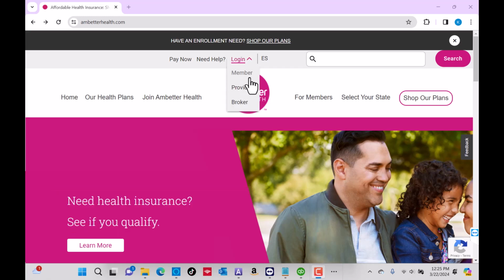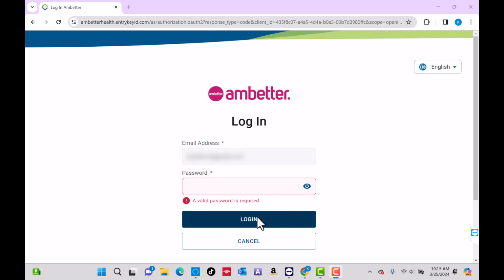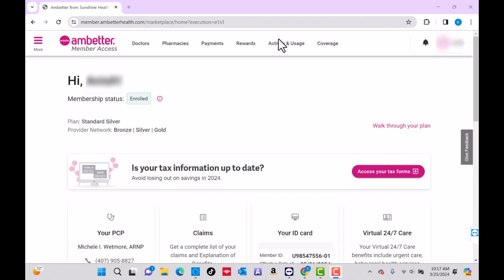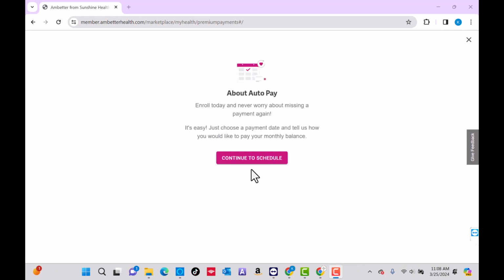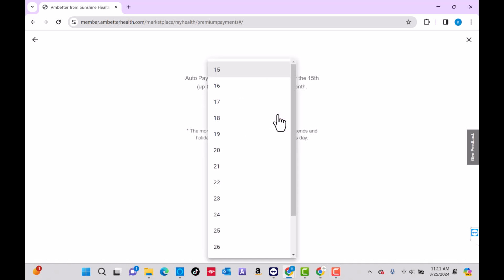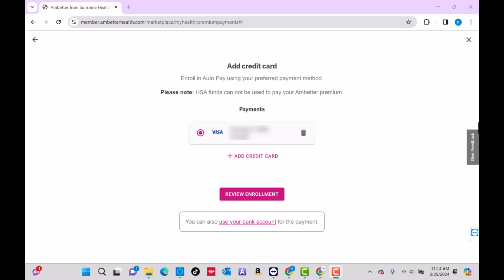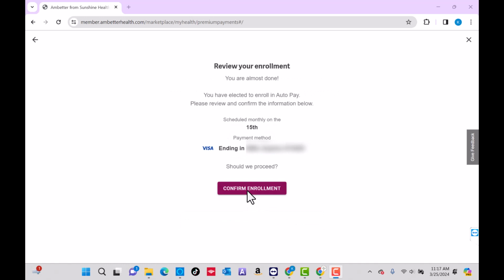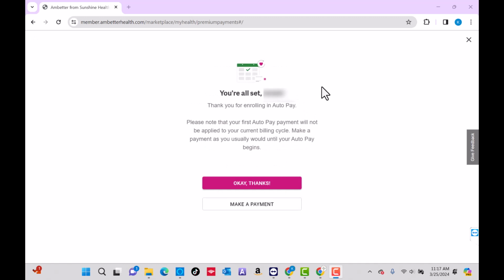How to Enroll in Autopay on Ambetter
In this video, we'll show you how to enroll in autopay on Ambetter.